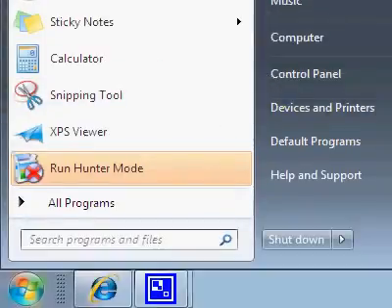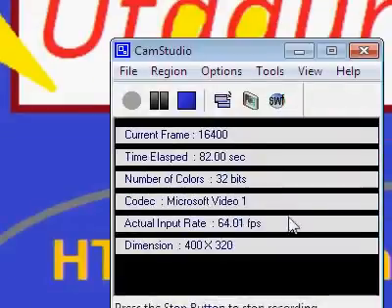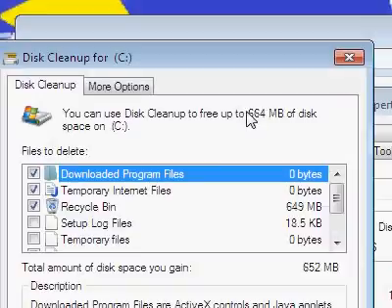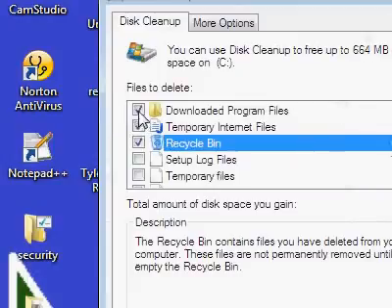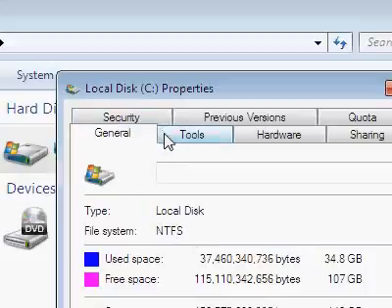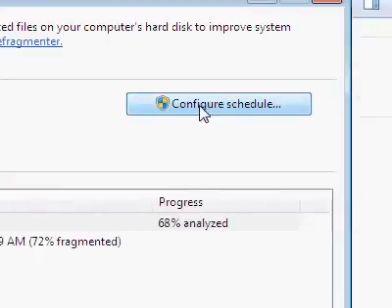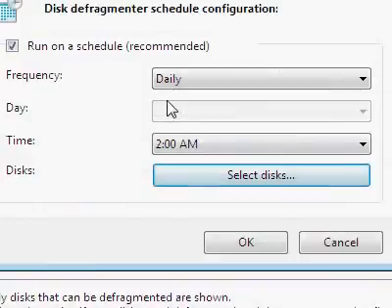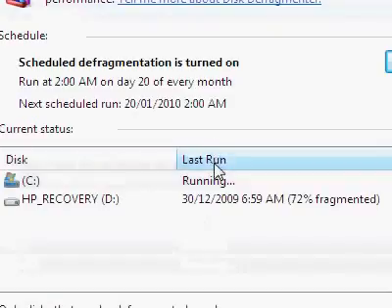YouTube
Clean Your C   Drive